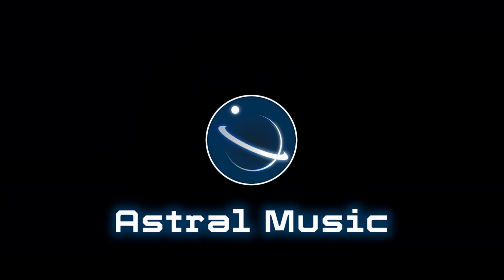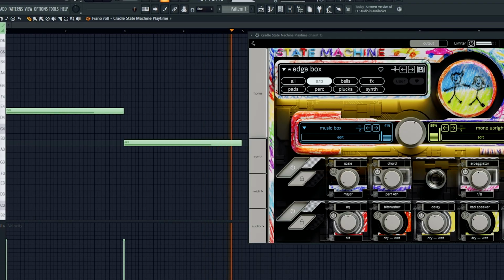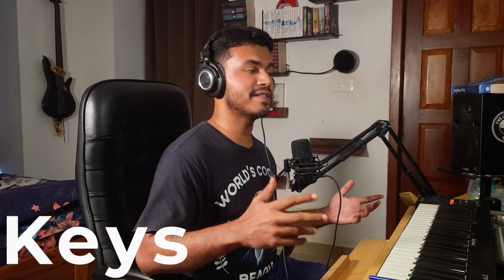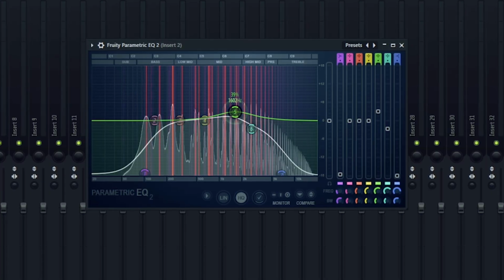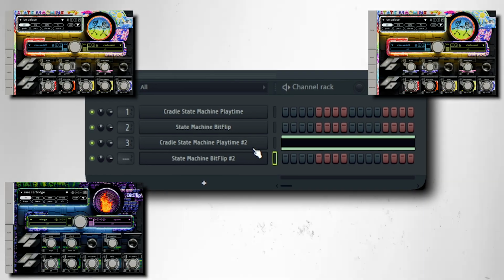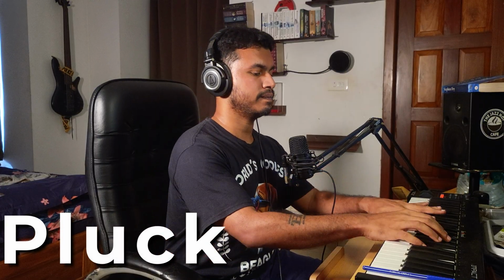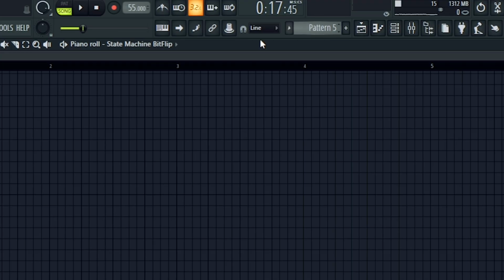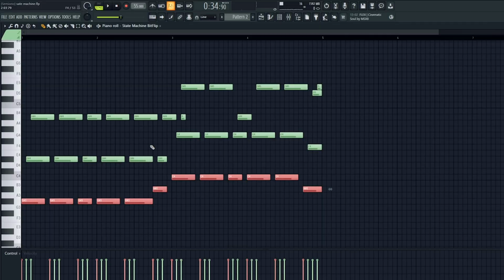I Used These FREE Video Game Plugins To Make a Chiptune Lo-Fi Beat!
I found these 2 great chiptune/video game sounding plugins and tried to make a lo-fi beat with it!

Chapters
0:00 - Intro
0:38 - Plugins
0:59 - Arp
2:22 - Keys
3:29 - Pad
4:11 - pad 2
5:08 - counter melody
5:48 - pluck
6:12 - Lead
6:42 - Bass
7:01 - Drums
7:28 - Final beat
8:58 - Outro